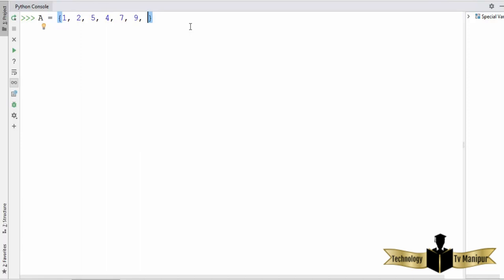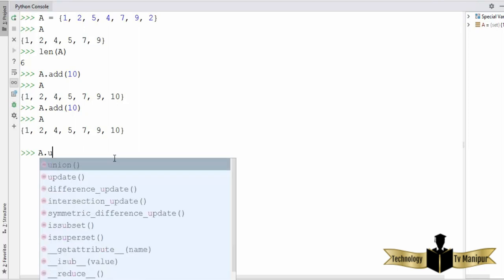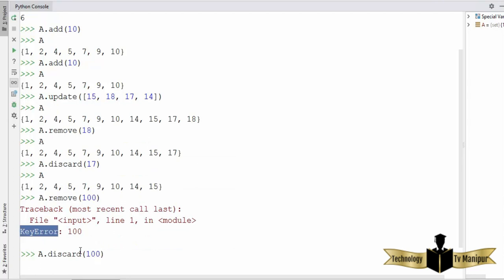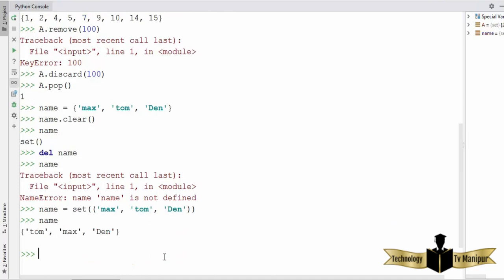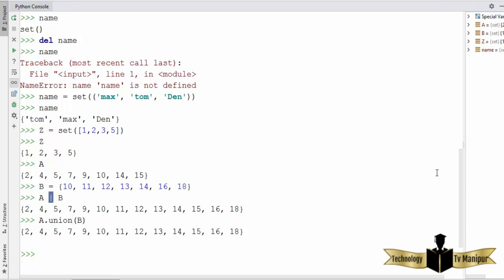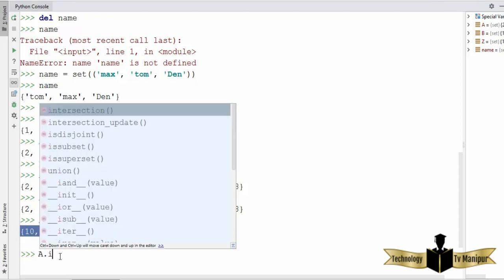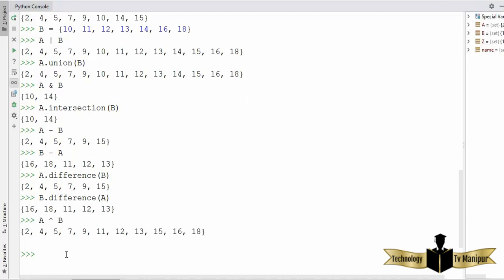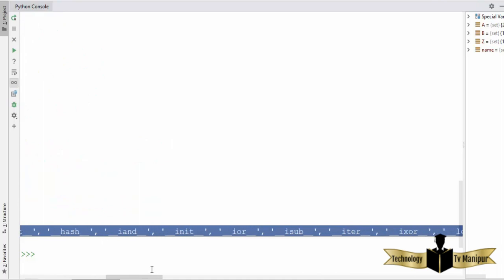16 Explanation of Set Operation in Python Programming.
So a set is an unordered collection that no duplicate elements and no indexing.

So let's see how we can use set in Python.

So you can declare a variable and then is equal to.

And you defined the elements inside in our curly bracket.

So you can define multiple values here.

For example one or more to come up by coma for almost seven or nine.

But keep in mind that in set you cannot have duplicate values. so each value in set must be a unique value.

 for example what happens when we define a set but some duplicate values.

 I'm going to just declare this set and press enter here and this set is created.

Now whenever I tried to access the values inside the set then it's going to give me this set and you

can see that tool which was a duplicate which we have defined here is removed from this set.

So our set always have unique values.

And if you define a set with duplicate values it's going to remove the duplicate values and only save

the unique values in the set.

So let's see some of the method related to set . and the first method L E N method.

And you can find the length of set using this L E N method and the name of the set. which it

returns the length of set.

You can also use add a function.

So A dot and to add element in a set.

So I wanted to add 10 for example into my set. I can use this and then press enter . and once again when

I tried to get the values inside that SET . hey you can see 10 is added to this set.  but this time it

will only be added if it's already not there in the set.

If it's already there in the set nothing will happen.

So let's try to add once again then to the set which already have a set.

And once again you will see that nothing happens inside the set because 10 was already there.

Now if you want to add multiple values in a set. you can use update method.

So you can call this method which is update and then inside  brackets you need to provide

these multiple values.

So let's add some values into the set.

So I'm going to add 15 18 17 let's say and 14.

OK.

And then press enter.

And now I will see the values inside the set and you can see all these values are added to the set.

You can also remove the values from the set.  now I can call a method name remove and let's say I want

to remove 18 from the set.

I can just give the element and then press enter and once again I will try to access the set and you

can see 18 is removed from this set.

Now there is a method called discard also.

So let's see how we can use this method.

Discard works similar to the remove method.

So for example I want to remove this 17 from my set.

I can write 17 here and it works fine.

please like and follow us in Facebook and Instagram.